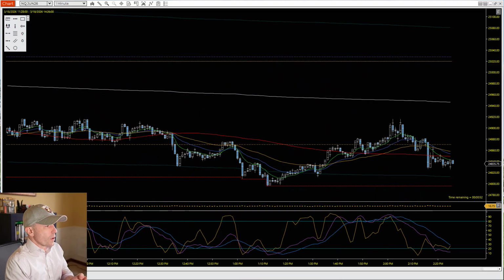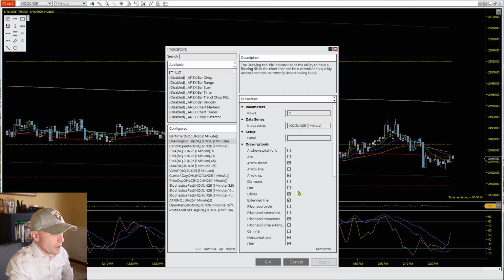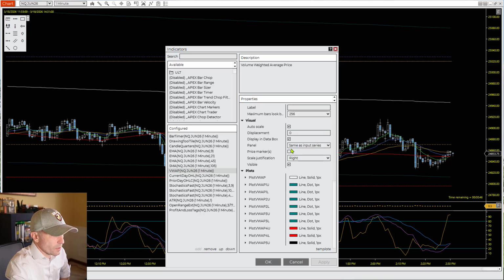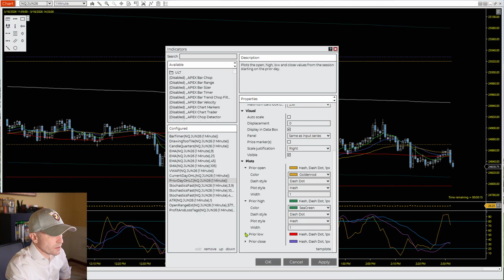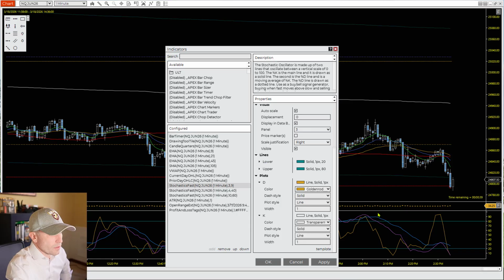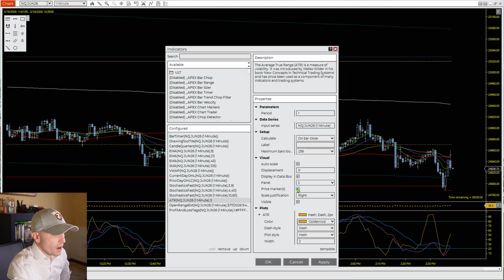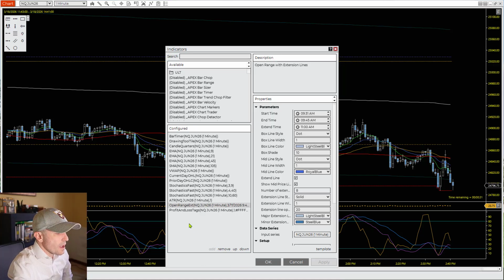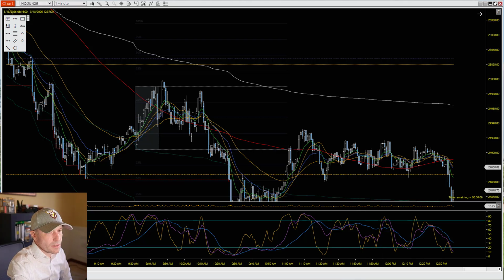The Exact Chart Setup I Use Every Single Day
The 2026 update to ULT chart settings for trading Nasdaq is here, providing a current look at the tools I use. This video details the various indicators for effective day trading, focusing on practical technical analysis. I share my approach to price action and how these trading indicators complement my day trading strategies.

Most of these indicators are available in the default indicator selections:
BarTimer
DrawingToolTile
EMA - 9
EMA - 21
EMA - 45
SMA - 105
VWAPx
CurrentDayOHL
PriorDayOHLC
StochasticsFast - 3,9
StochasticsFast - 4,40
StochasticsFast - 10,60
ATR

You'll need to find these in the NT ecosystem:
OpenRange
CandleQuarters

These are not publicly available, but are not critical (sorry)
ProfitAndLossTags

Remember, a tool is only useful when you have practiced using it, and no indicator is magic.  You must find what works for you, I am just sharing what works for me.  If you find it useful, great!  If not, no worries!

Trading is risky...  You will probably lose...  Only 5% of prop traders ever get a payout...  Consider yourself warned!